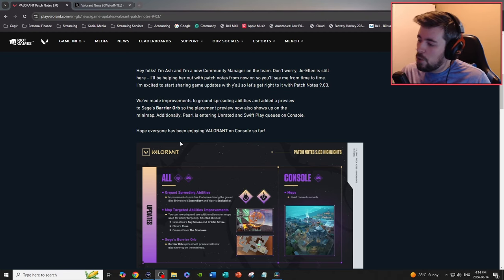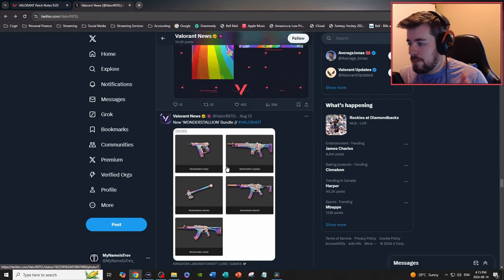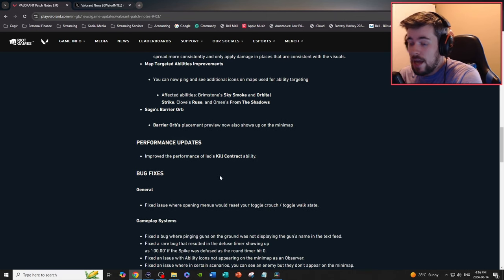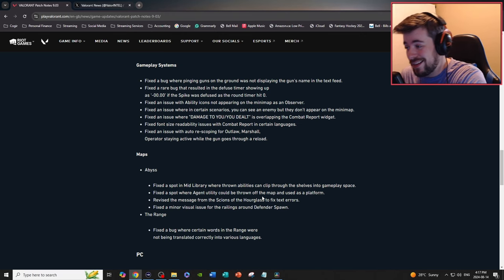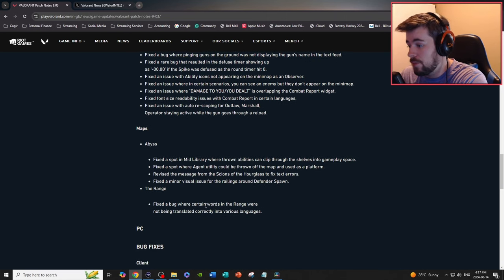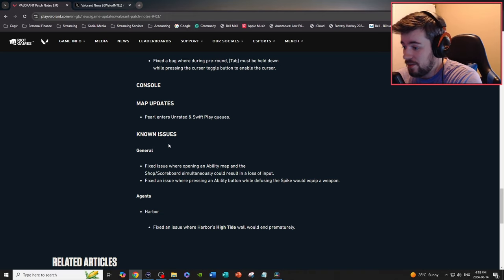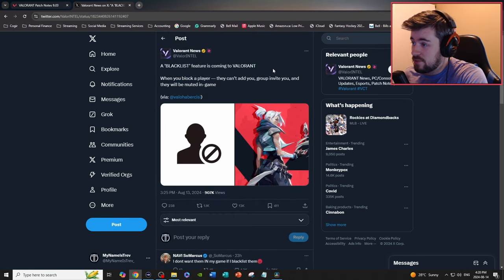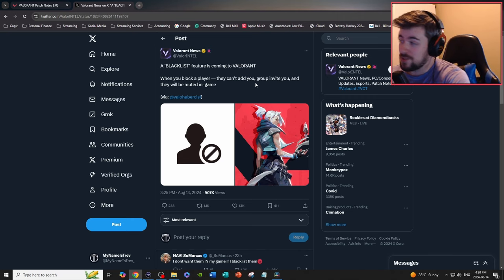Valorant Console Patch 9.03: All the Game-Changing Updates You Need to Know!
Dive into the latest Valorant Console Patch 9.03 with us as we break down all the game-changing updates you need to know! From exciting new features to crucial balance adjustments, this patch brings a host of improvements to enhance your gaming experience. Whether you're a seasoned player or new to the game, our detailed analysis and expert insights will help you stay ahead of the competition. Don't miss out on the top changes and tips to master the new update. Watch now and get ready to dominate in Valorant!